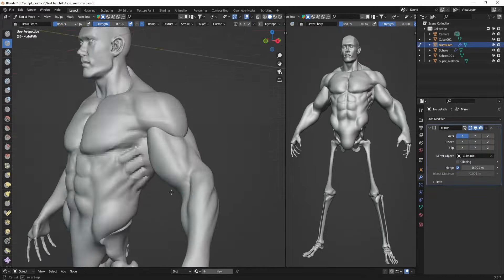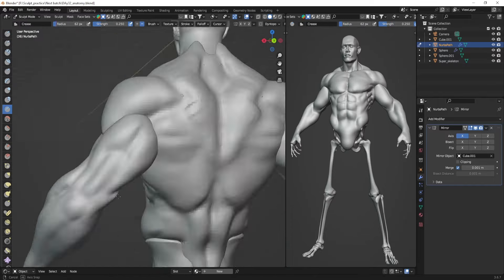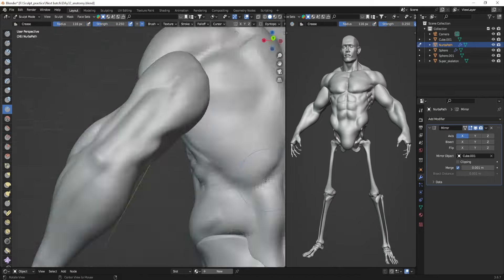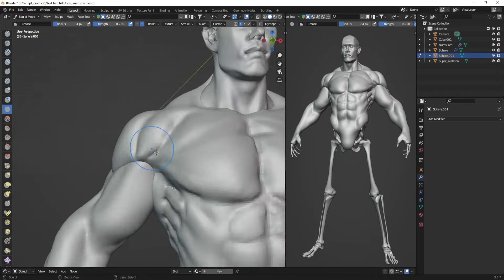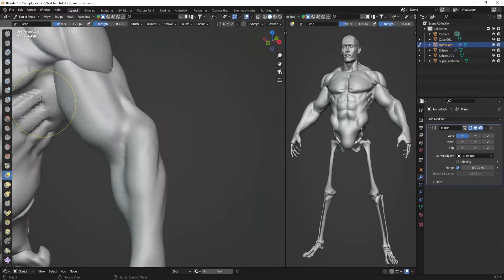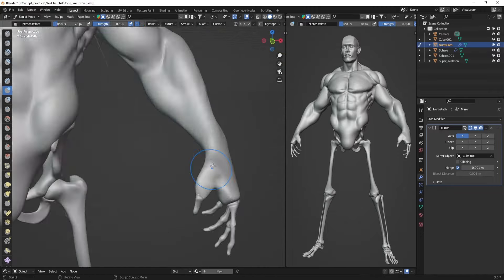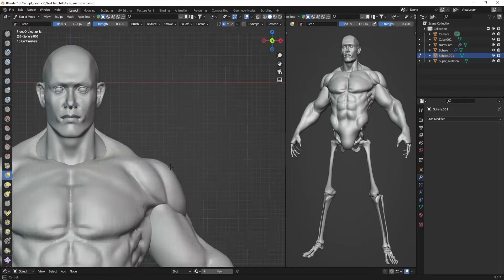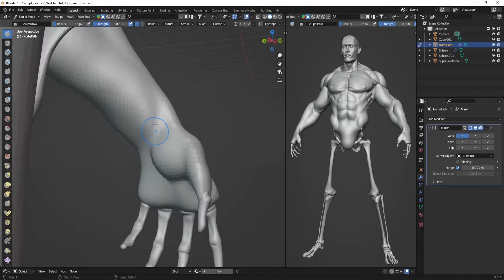Daily sculpting vlog - Day 33 - Sculpting the arms 2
Struggling with sculpting heads?

Another day of sculpting arms and refining the sculpt